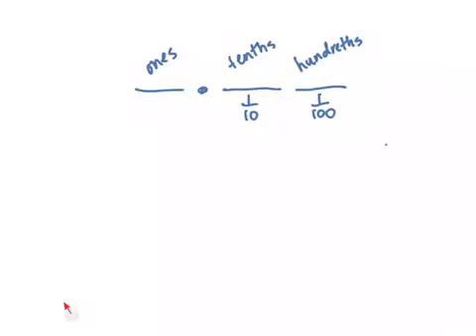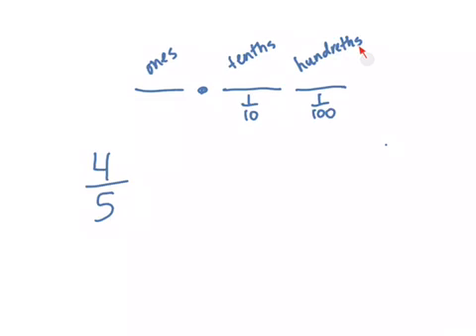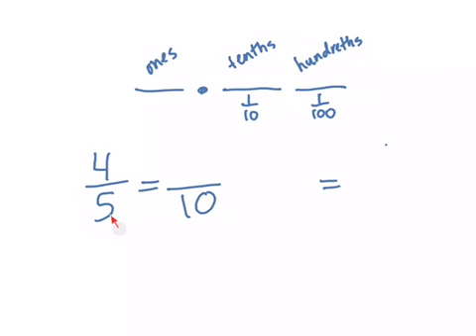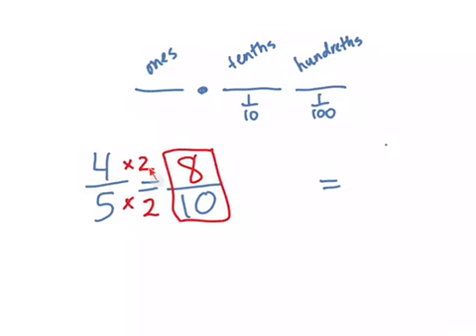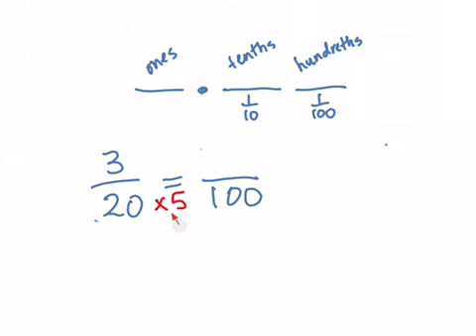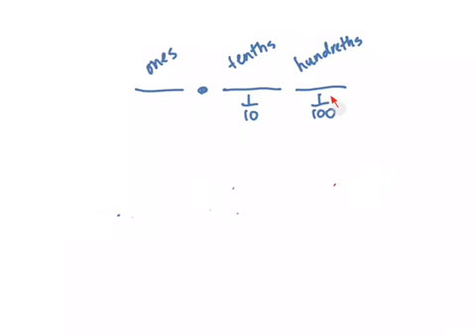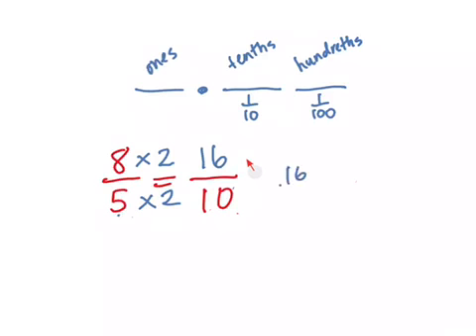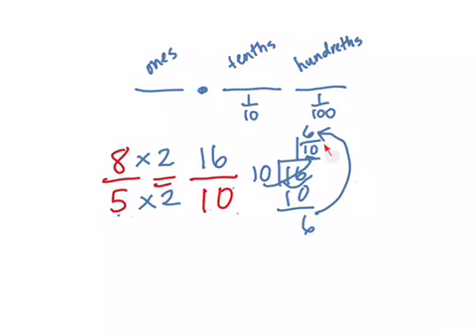Fractions to Decimals